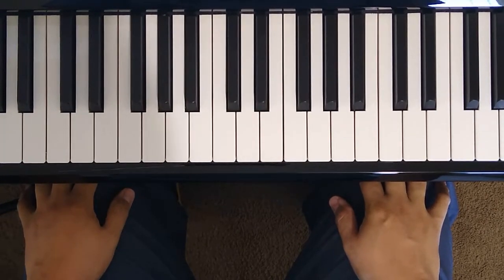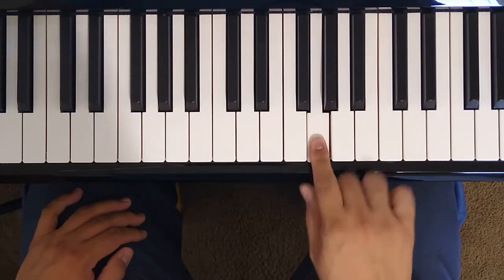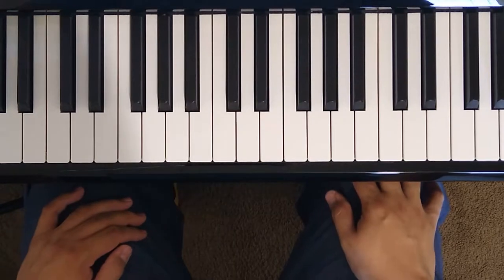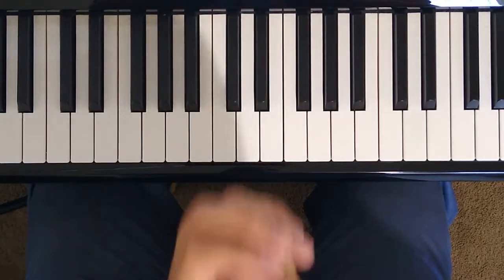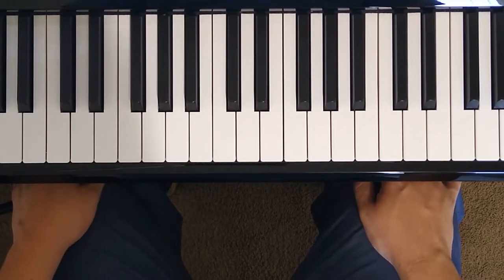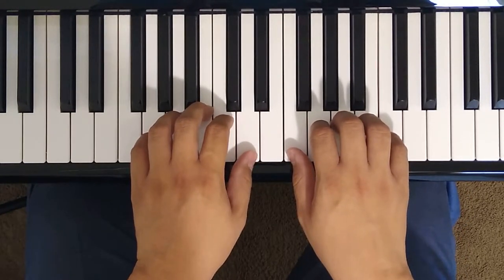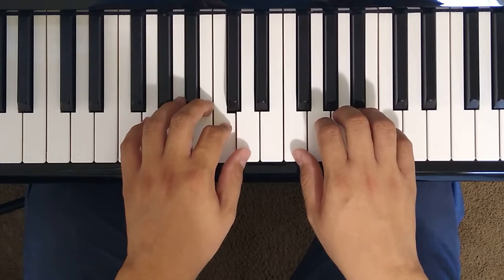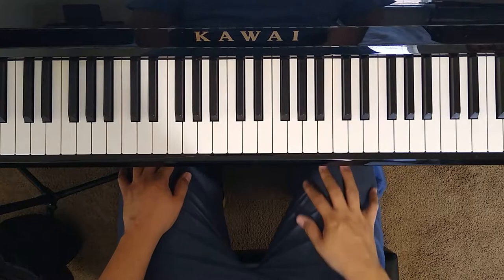Tap, Be Nimble pg. 55